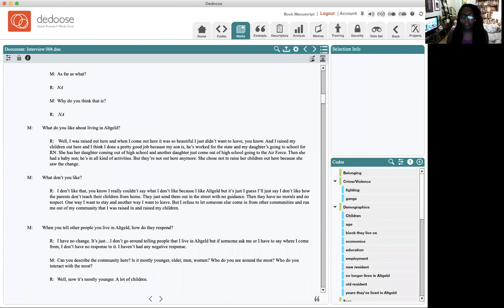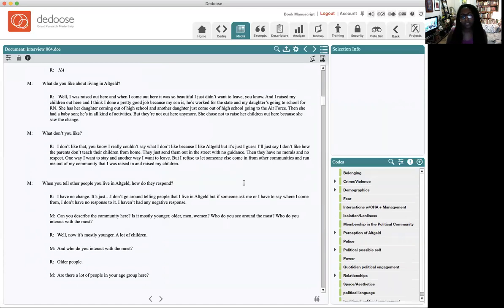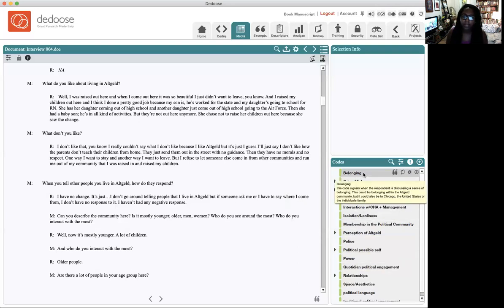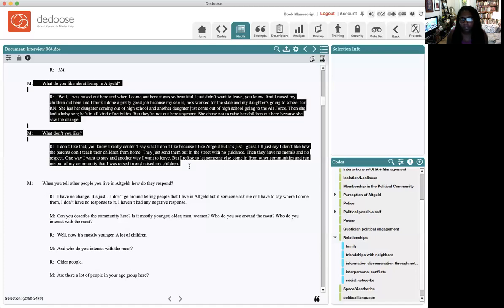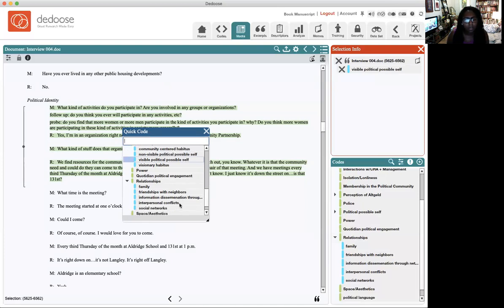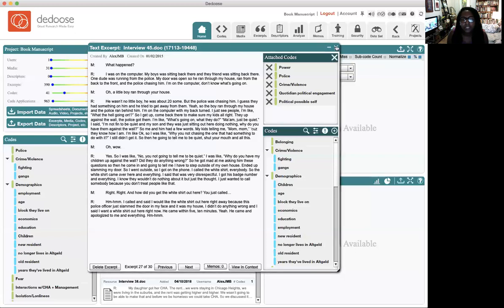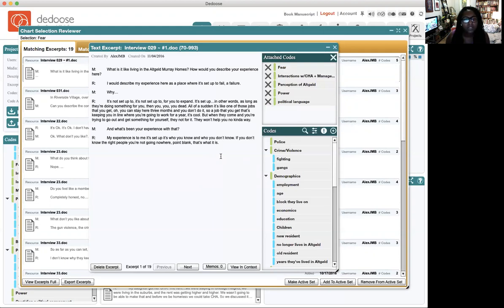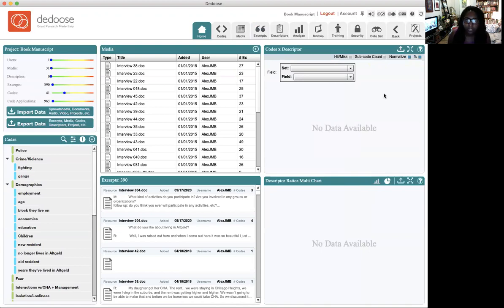A Short Video on Qualitative Coding Using Dedoose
This is a short video that is meant as a beginners intro for my students on how to go about coding textual data.

Whether your method is content analysis, in-depth interviewing, participant observation, focus groups, or more formal ethnography, you will need to code your data.

I use a few excerpts from my dissertation data, to present a beginners introduction to coding, using a textual analysis software called dedoose.

I am a assistant professor on the tenure track in New York City. I have a Ph.D in Political Science, and I study the intersection of race, gender, and class.

*Dedoose did not pay me for this video, its a software that has been very useful for my work since I was a grad student. At $11/month for students, its also one of the more affordable options for students doing qualitative analysis.*